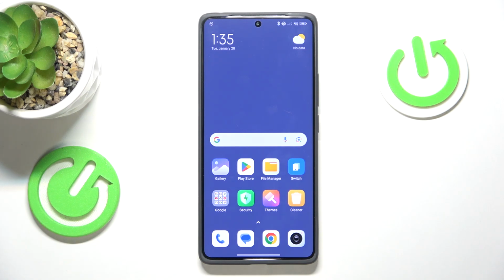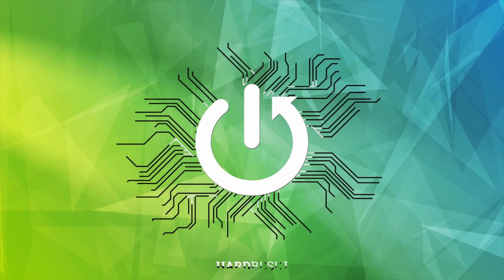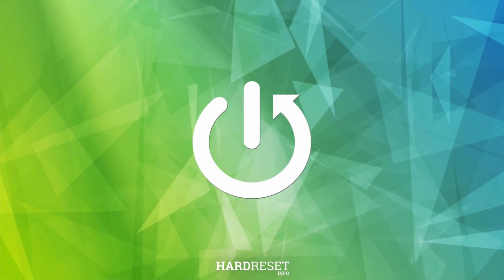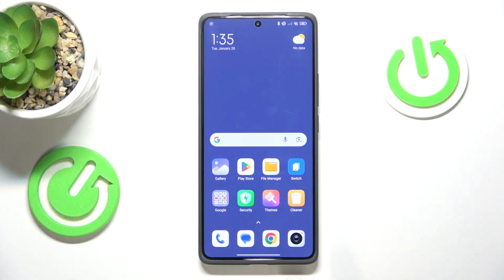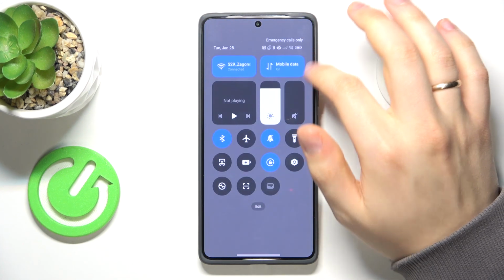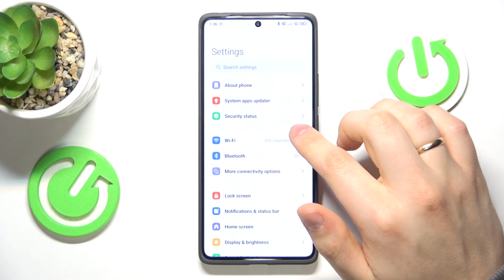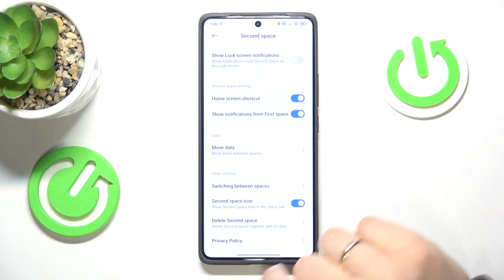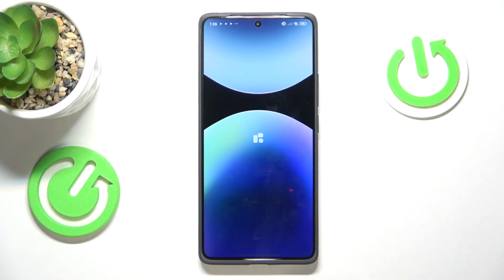REDMI Phone: How to Exit Second Space?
In this tutorial, we’ll show you how to exit Second Space on your REDMI phone. Second Space is a feature that allows you to create a separate space within your phone, but sometimes you may want to exit and return to the main space.

How to exit Second Space and switch back to the main space on your REDMI phone?
Where to find the option to disable or exit Second Space in your settings?
What to do if you’re unable to exit Second Space or switch back?

By following these steps, you’ll be able to easily exit Second Space and return to your main space on your REDMI phone.